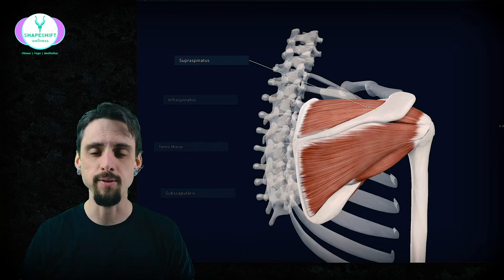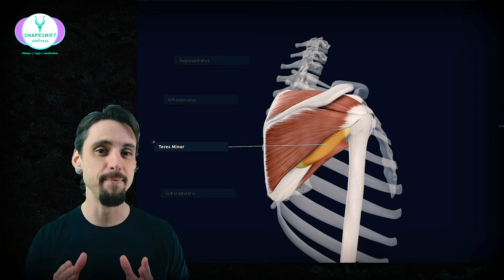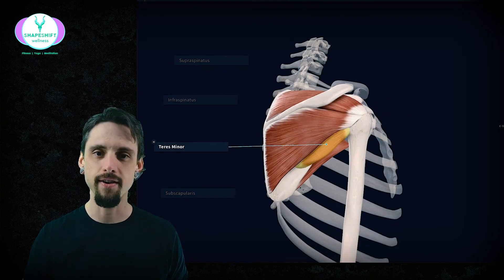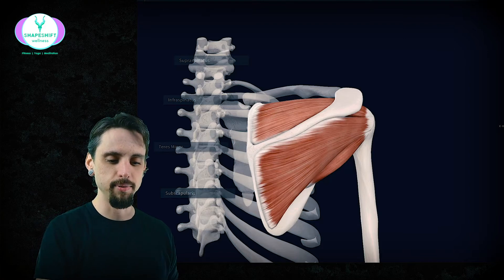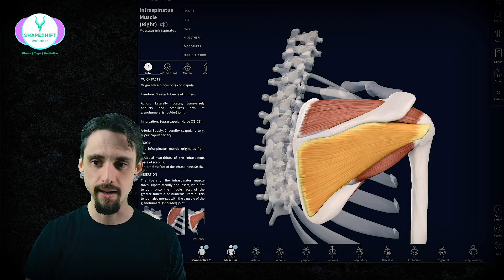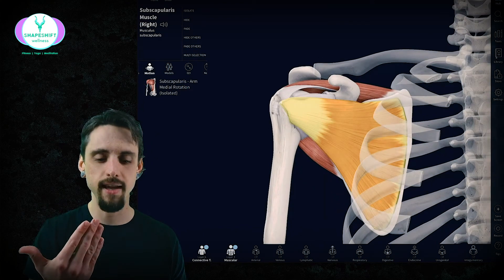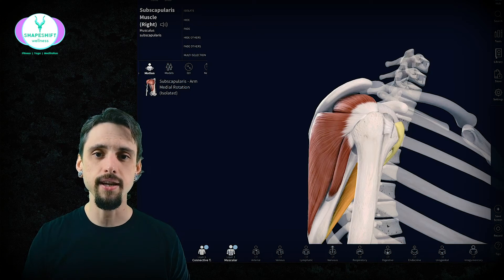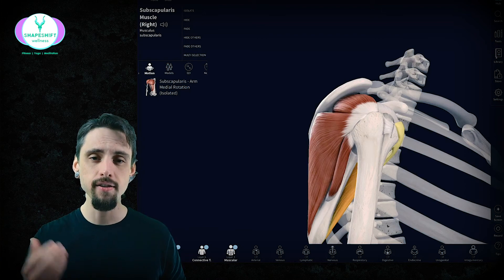ROTATOR CUFF ANATOMY AND FUNCTION | Yoga Anatomy Lesson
Learn the anatomy of the rotator cuff, including memory devices and acronyms to memorize the muscles. See the rotator cuff muscles function on a 3D model, and learn practical takeaways about rotator cuff exercises and yoga and fitness applications of this anatomy.
CHAPTERS:
0:00 Intro
0:44 Overview of SITS muscles
4:03 True Function of Cuff
5:44 Supraspinatus Motion
7:11 Infraspinatus Motion
7:49 Teres Minor Motion
8:22 Subscapularis Motion
9:10 Fitness & Yoga Takeaways
❇️ SHOULDER ANATOMY OF MOTION COURSE ❇️